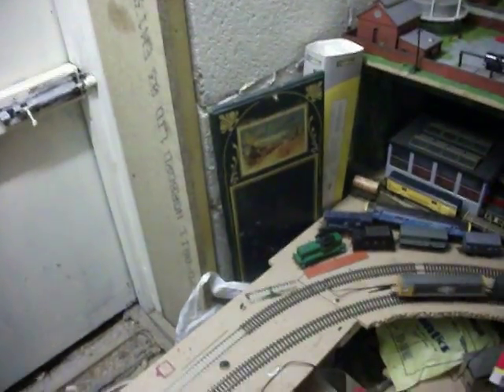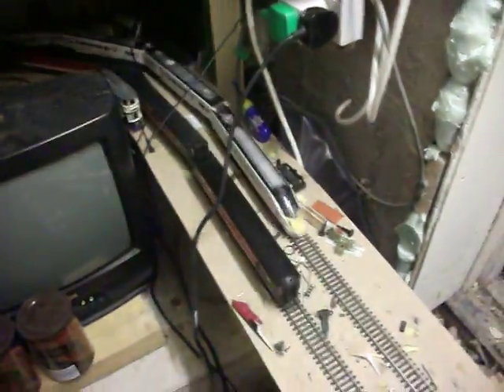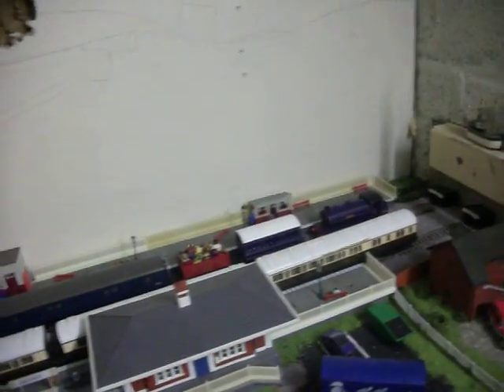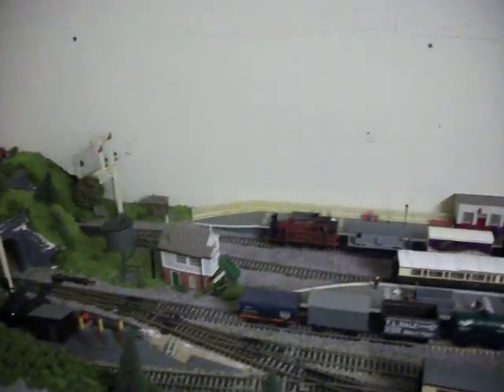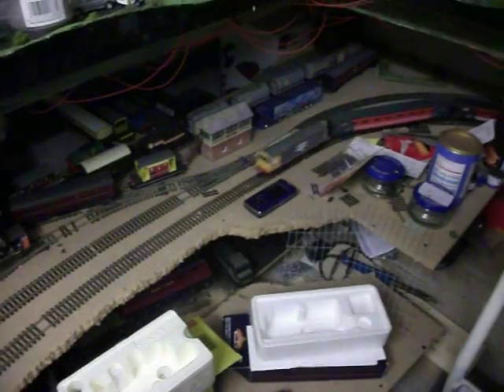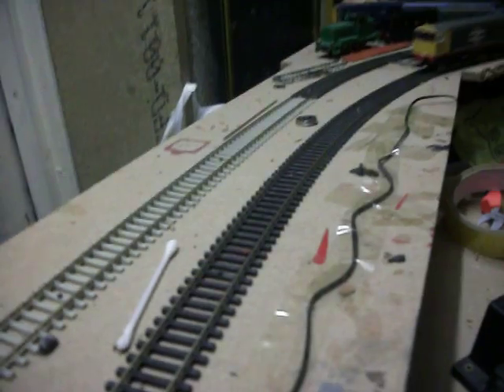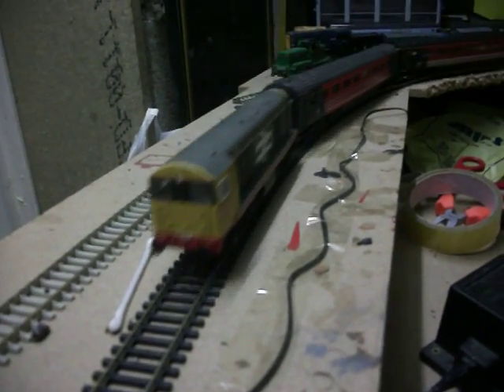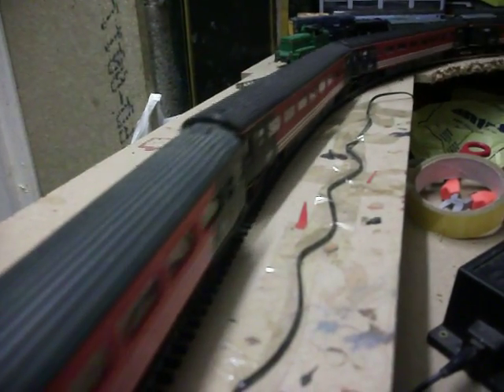The Mainline (Class 20 and Hitachi Javelin)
hornby trains running please comment